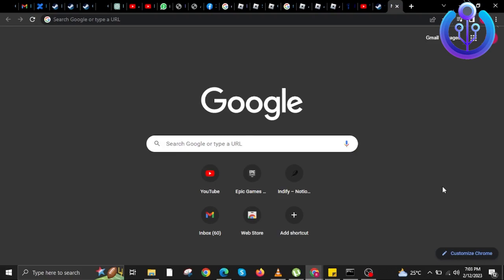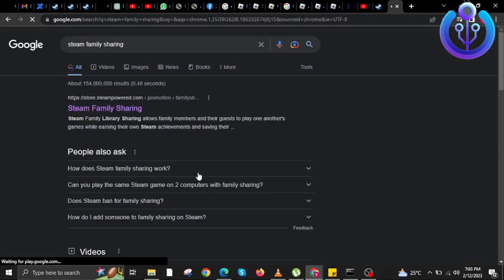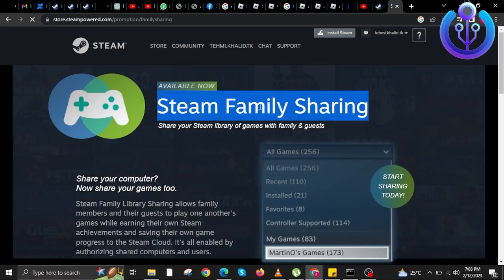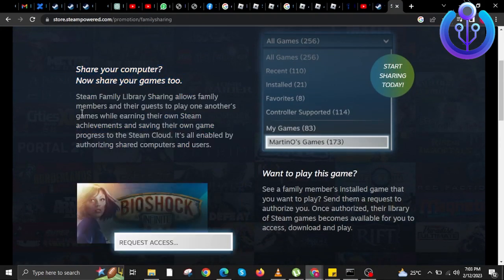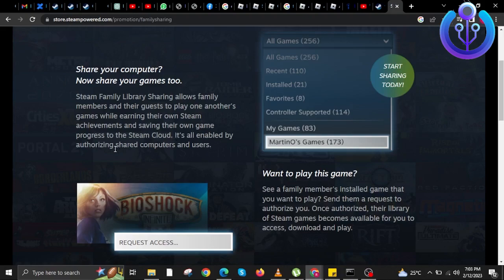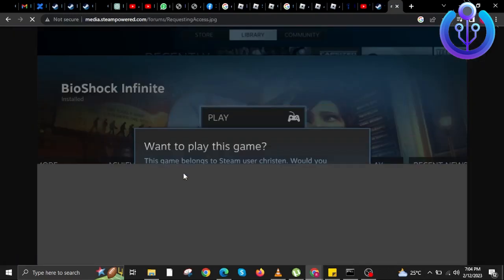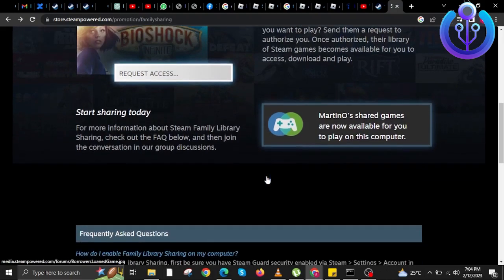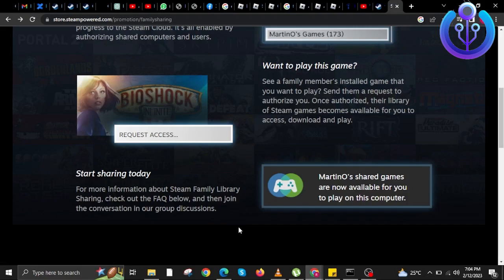How To Add Family Sharing On Steam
In this tutorial, you will learn How To Add Family Sharing On Steam in easy steps by following this super helpful tutorial to get a solution to your problem!!